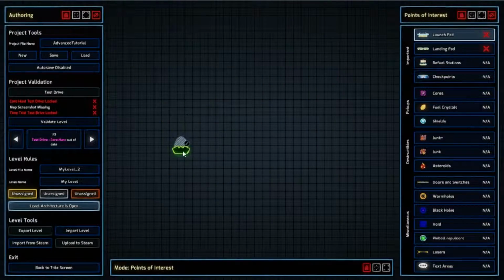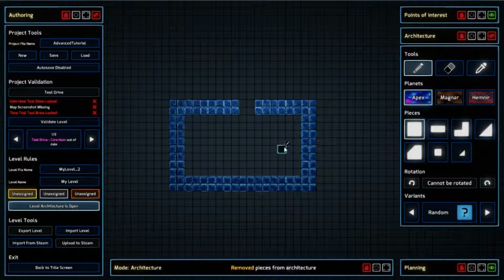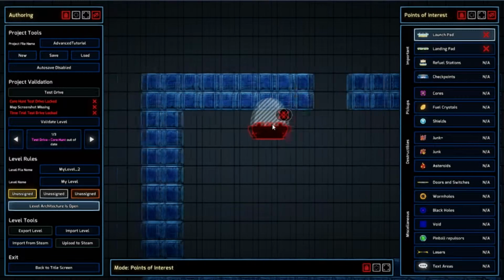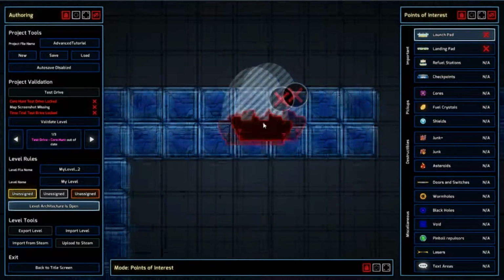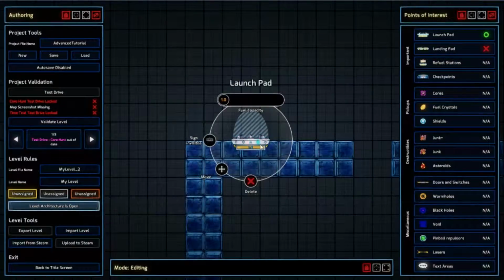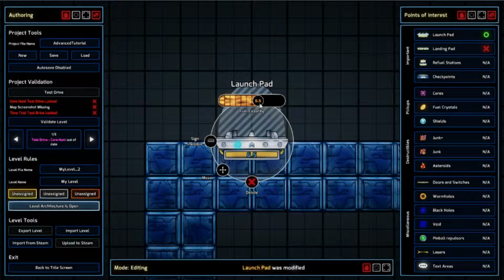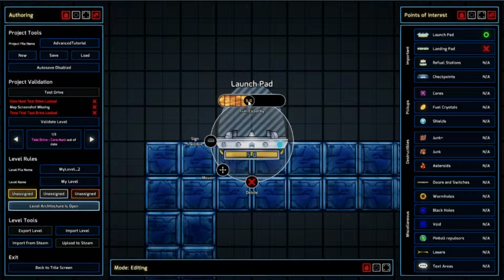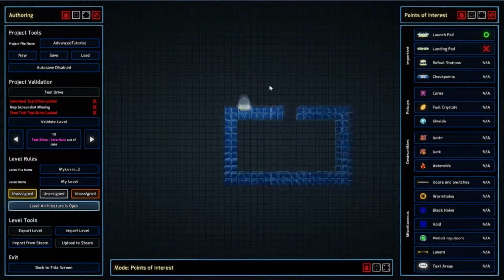Thrusty Ship - Level Editor - Part 10 - Launch Pad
Thrusty Ship, the '80s game that never was is finally here

Pilot your Thrusty Ship in space. Fight gravity, collect Cores and smash a bunch of space junk, but watch your fuel! In Thrusty Ship, the only enemy is yourself...

Now with a level editor! --- Advanced Points of Interest - Launch Pad